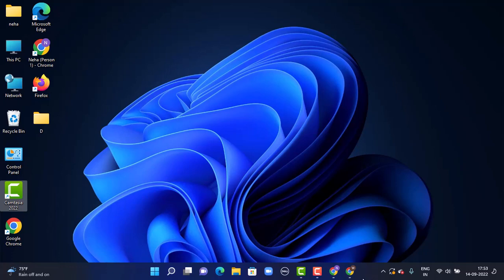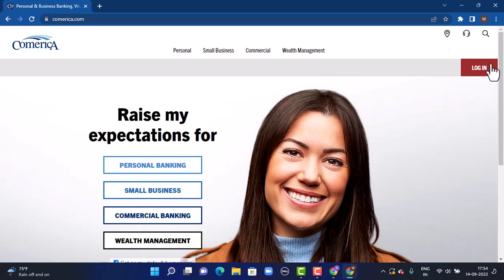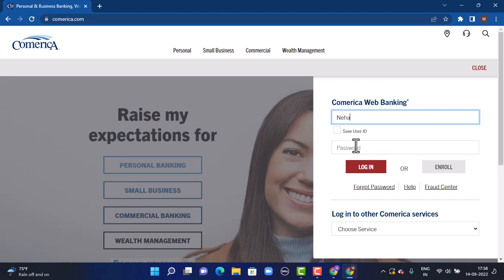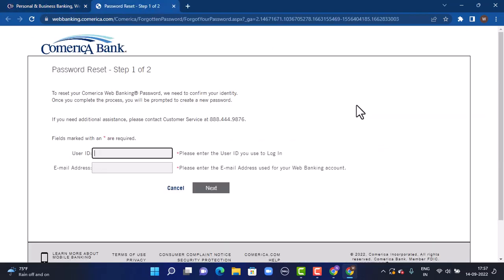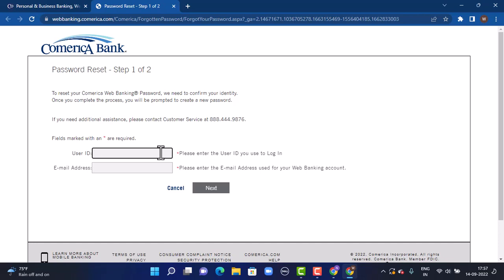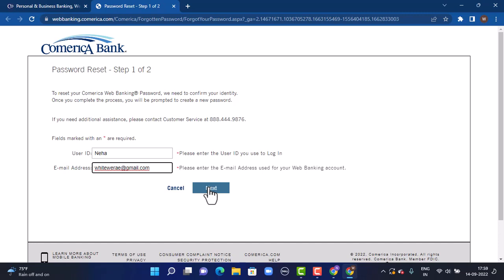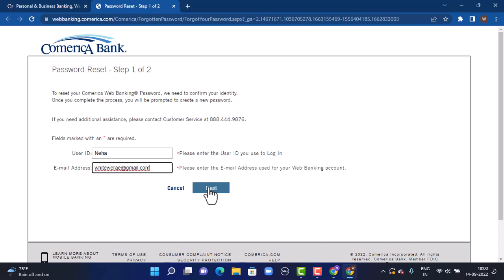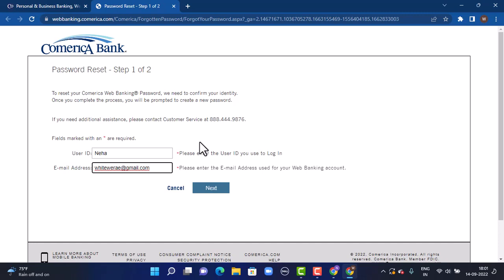Reset Password of Comerica Bank Online Banking Account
This video guides you in an easy step-by-step process to recover Comerica Bank account.

Follow these simple steps:
1) Open up your web browser.
3) Next on the official site tap on sign-in in the top[ right corner.
4)Next you'll land inside the login page.
5) So on the right hand side corner under password there is Forgot Password tap on it.
6) Next you'll land inside the support center so make sure to go the statement.
7) On the same page enter the information that's asked and then tap on next.
8) If the login detail is correct then on the other page you'll get to recreate a new login detail.
9) After you're done recreating now go back to the login page and enter the newly created login detail in order to login into your account.
That's it.